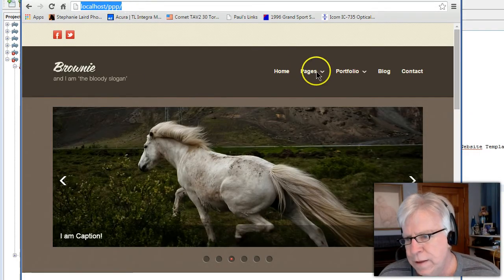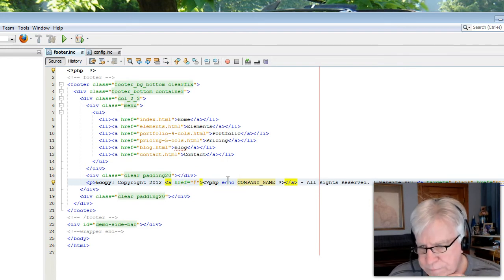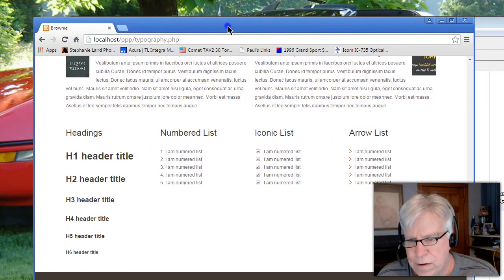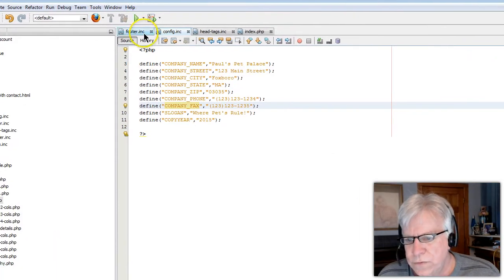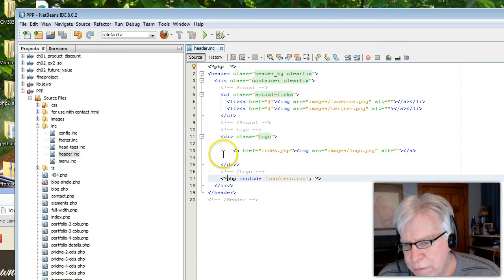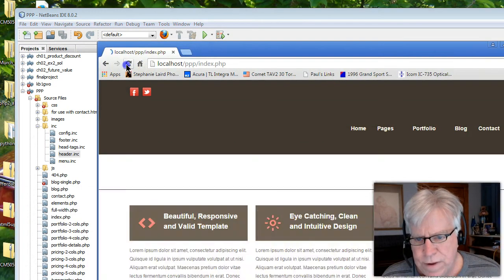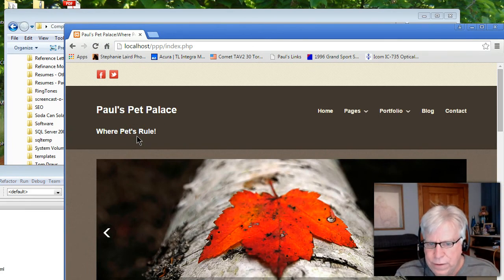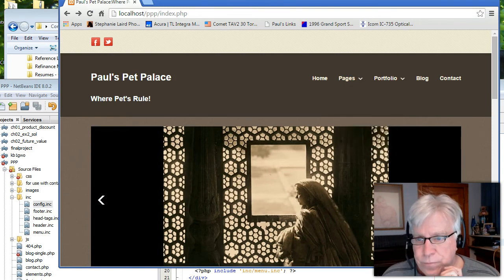CST258 - Making Brownies (Video 2) PHP CONSTANTS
Using PHP CONSTANTS and INCLUDES